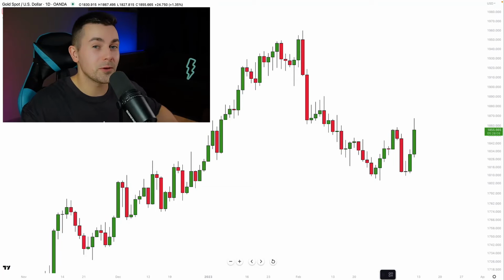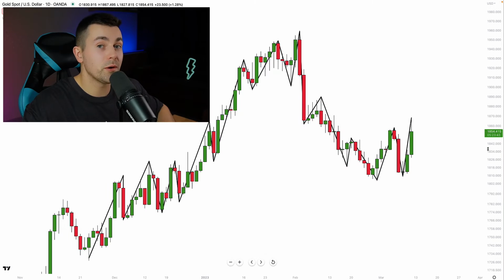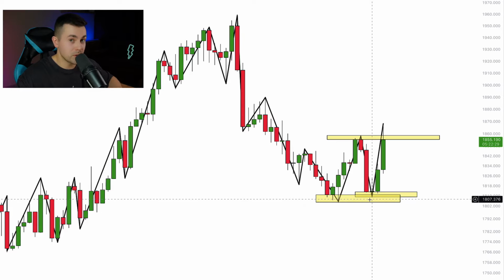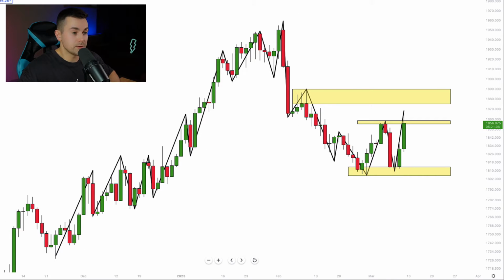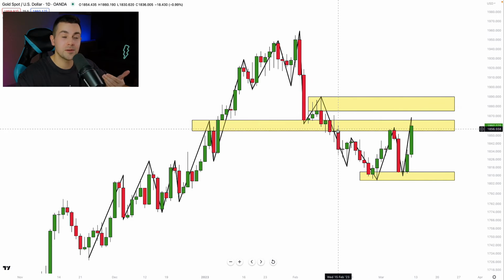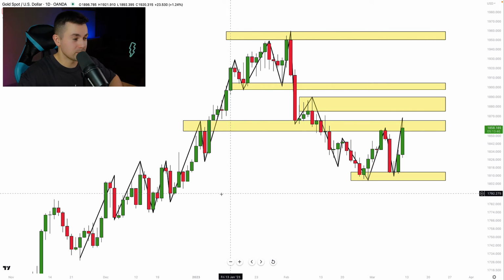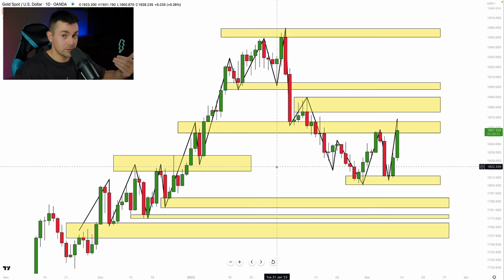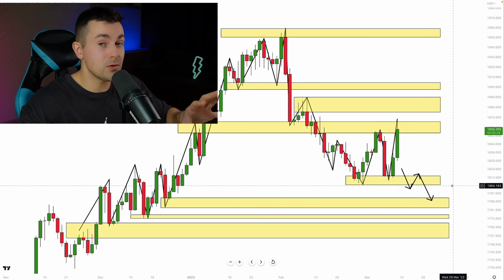How to Spot Support and Resistance on Gold. Key Levels Identification Made Simple (XAUUSD)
BIO